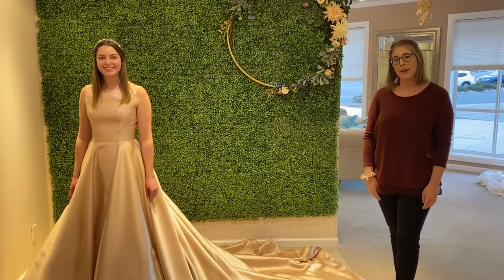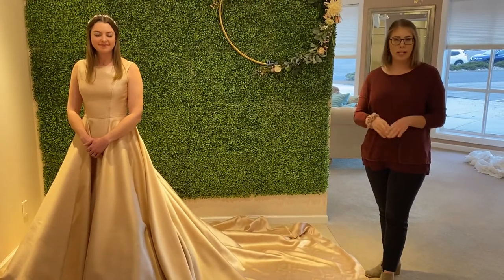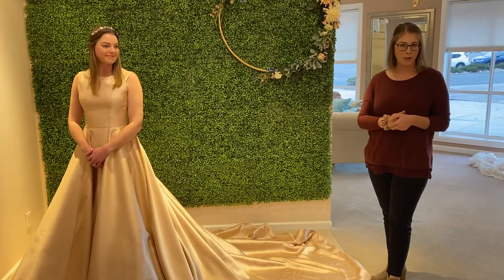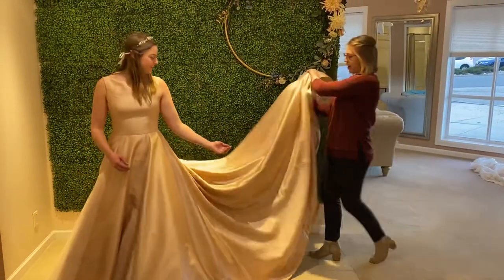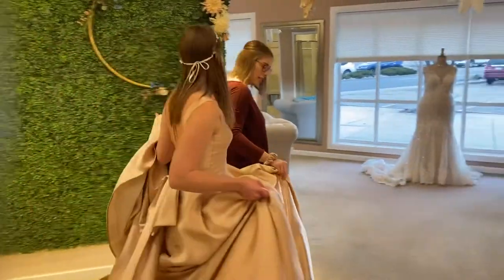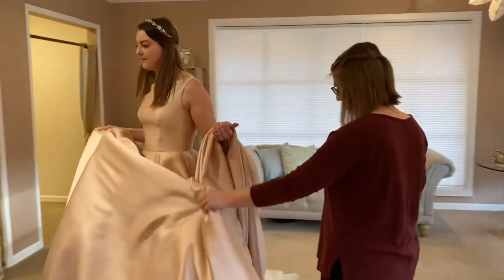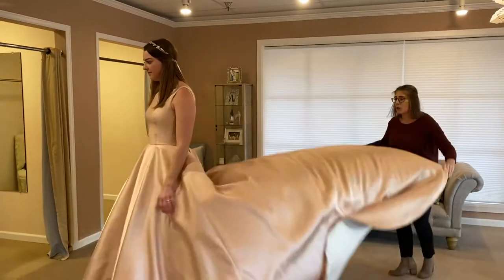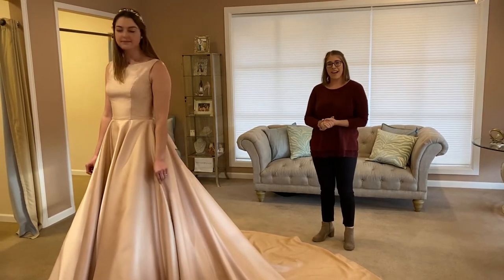How to Carry Your Wedding Dress Train • How To Videos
00:00  How to carry your wedding dress train
00:19. Grab bottom of the train
We know you don’t want to depend on your bridesmaids all night to follow you around or drag your beautiful train through the dirt. Jenny demonstrates how to easily carry a wedding dress train while taking photos.